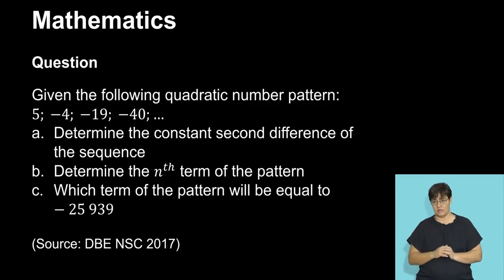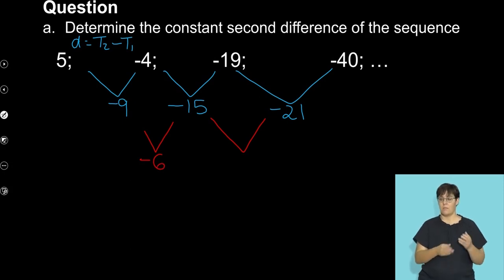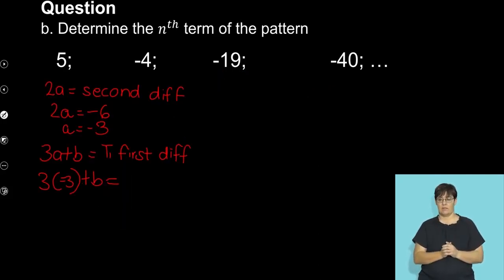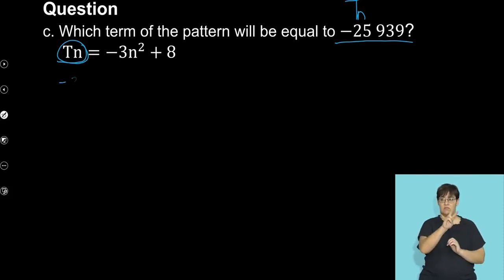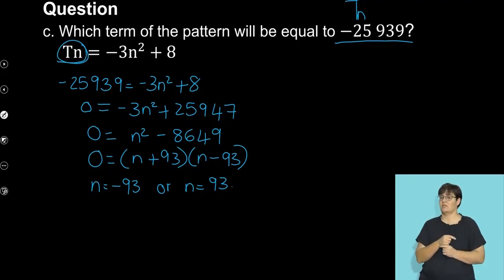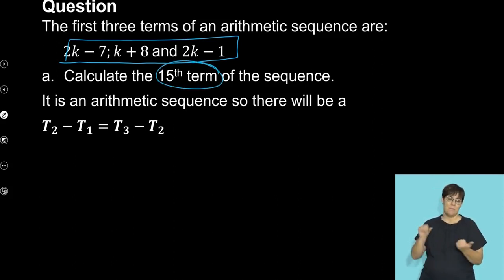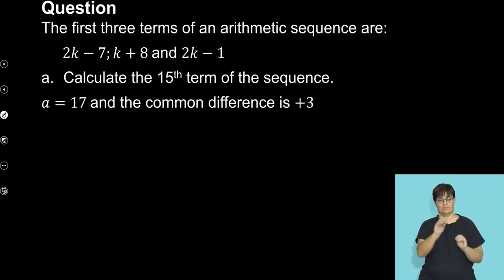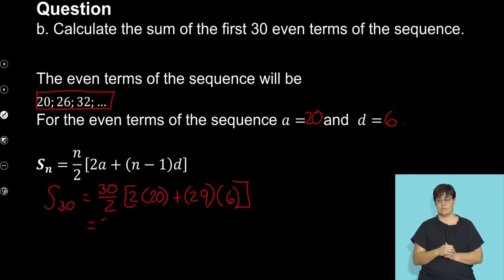Maths Grd 12 Revising Sequences And Series S2